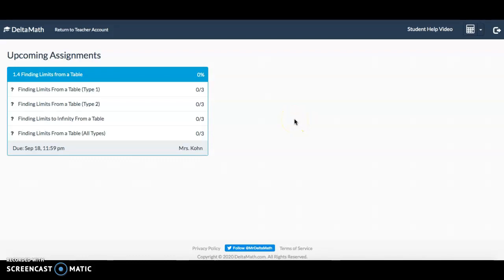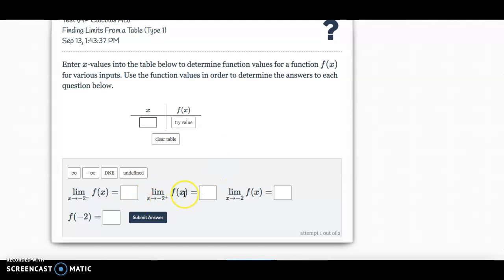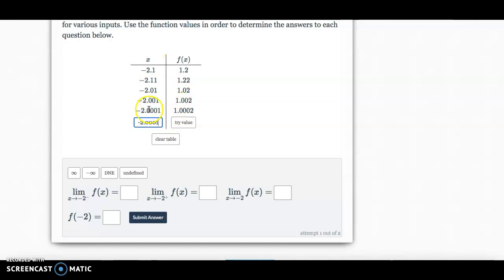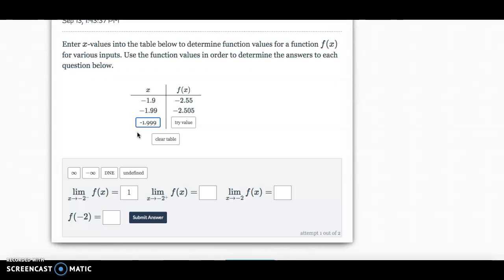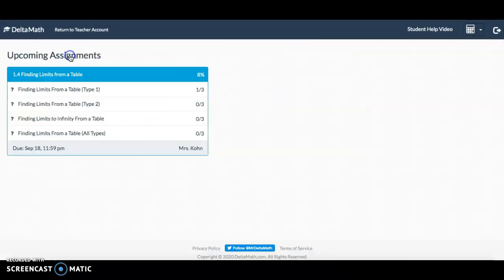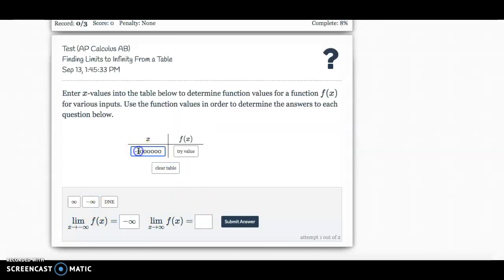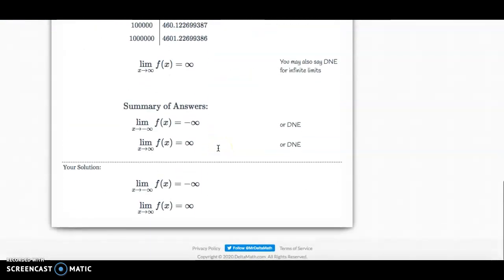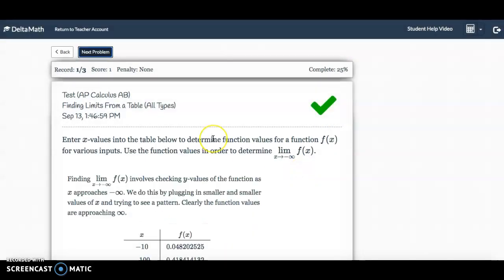1.4 DeltaMath Help